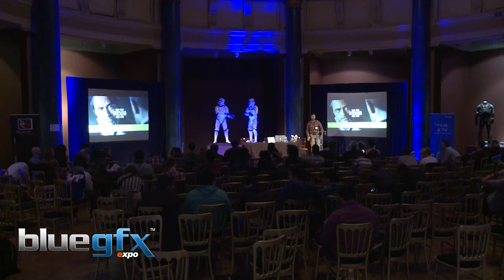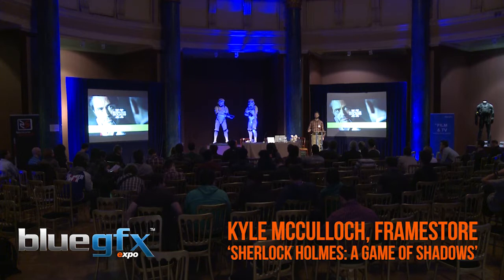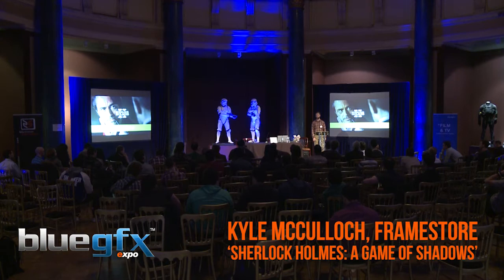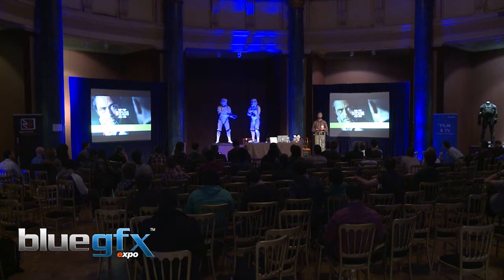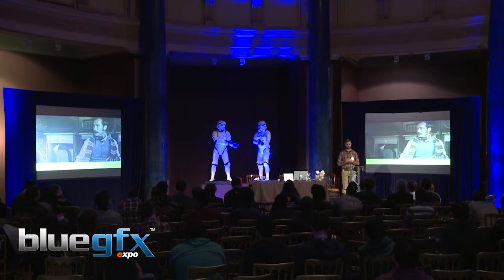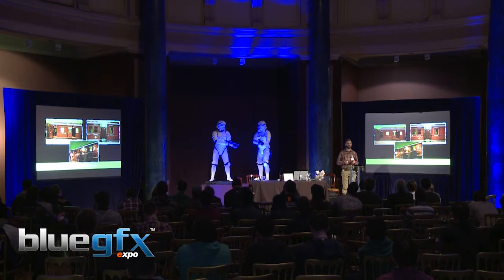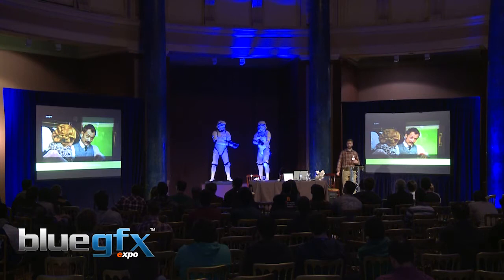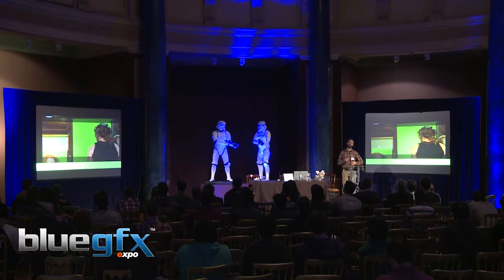bluegfx expo 2012 - Framestore - Kyle Mcculloch - Sherlock Holmes: A Game of Shadows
Kyle McCulloch, the Compositing Supervisor for Framestore, talks about his experiances working on Sherlock Holmes: A Game of Shadows.